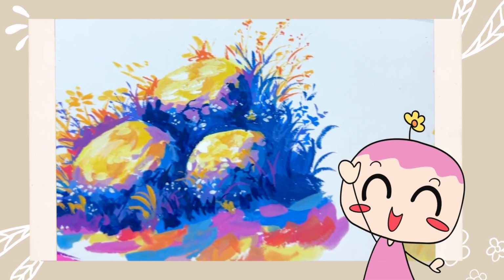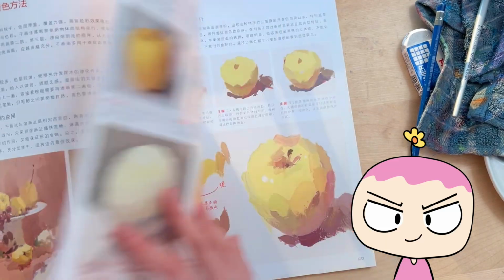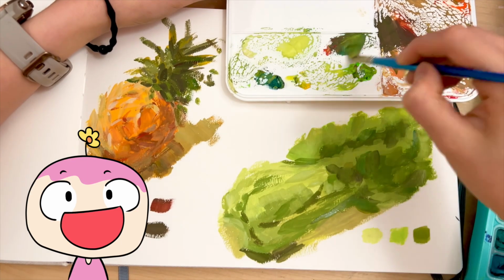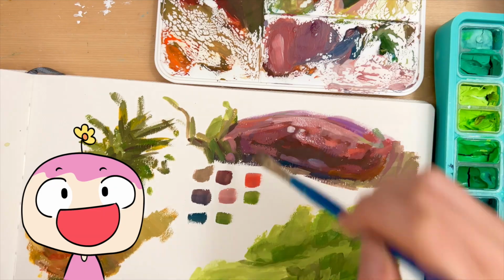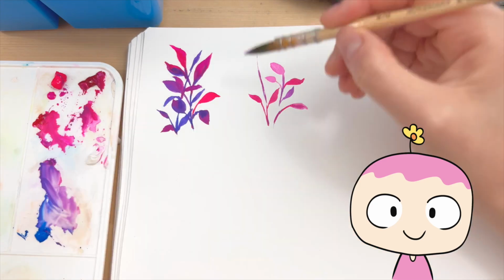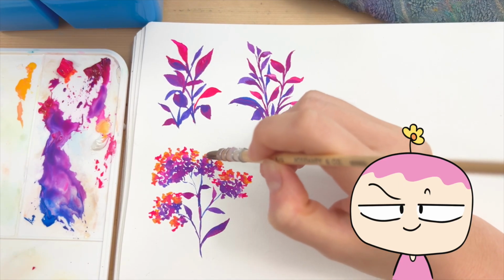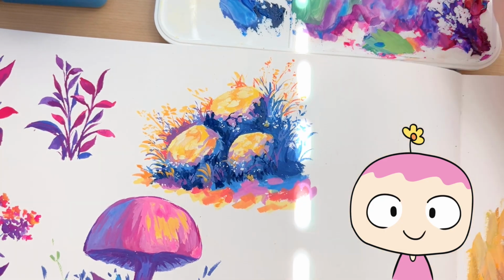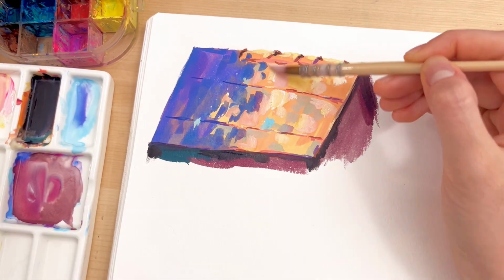Easy Ways To Start Painting - Overcome Art Block | In 6 Minutes Or Less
00:00 Intro
00:37 Tip 1
02:23 Tip 2
04:26 Tip 3
05:39 Outro